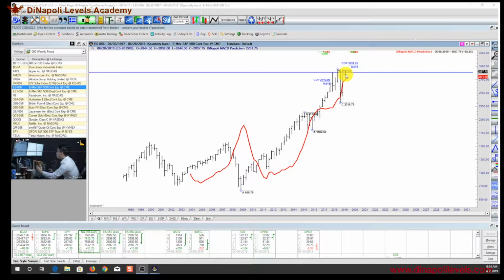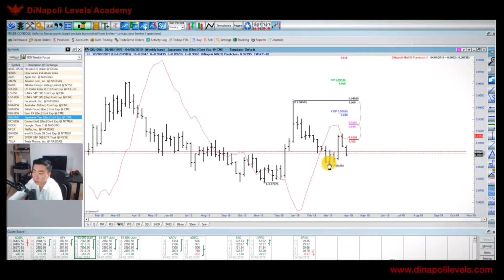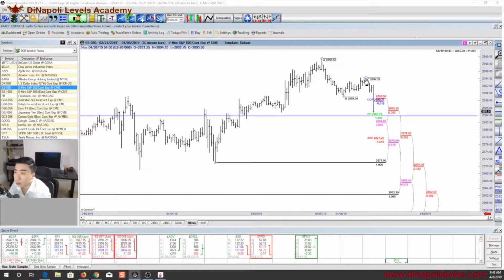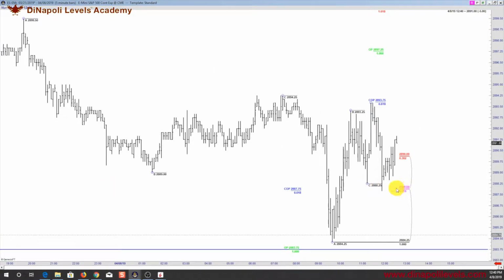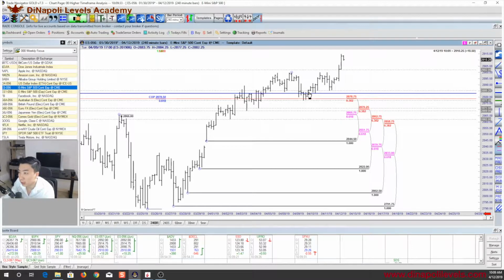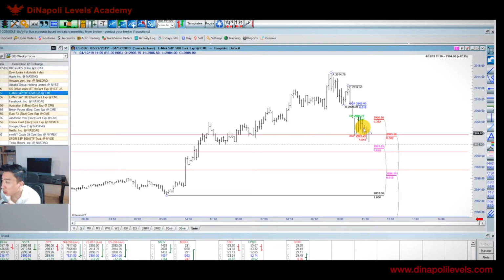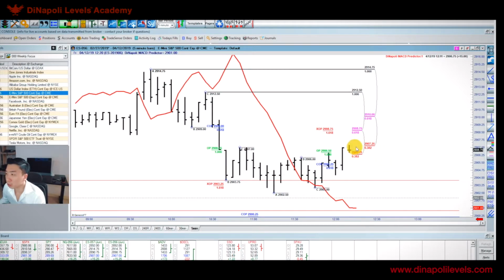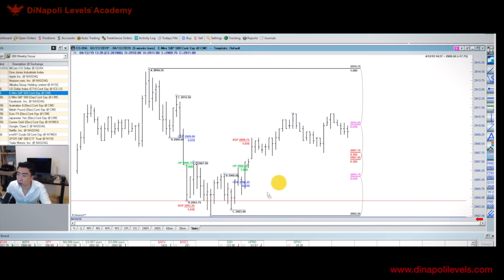Weekly Focus April 7th - 12th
Gain access to Weekly market Analysis

1. Forward Analysis

2. Live Trading

3. Trade Review